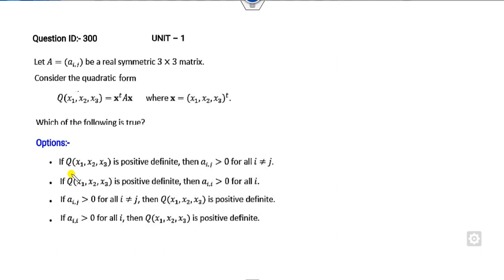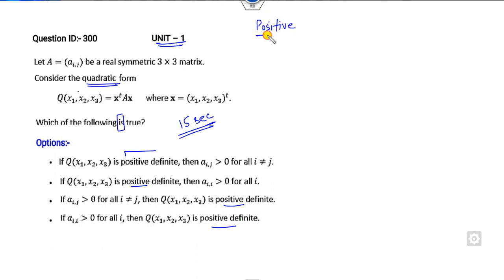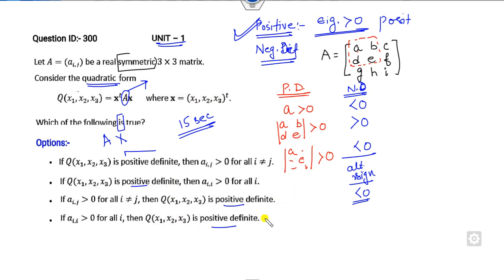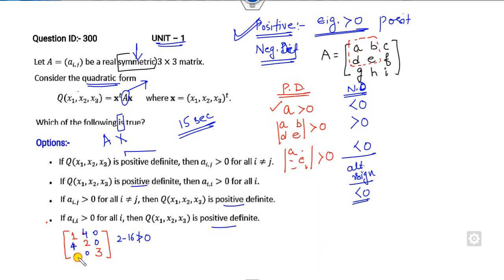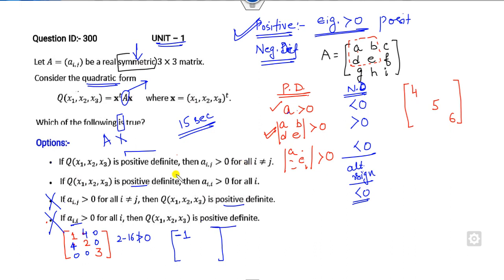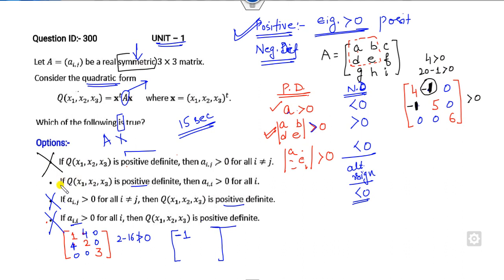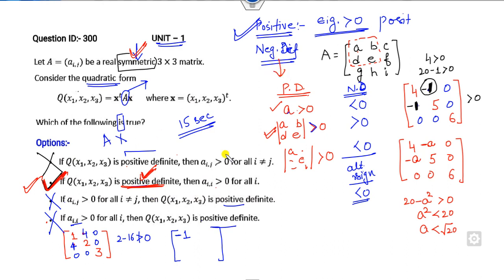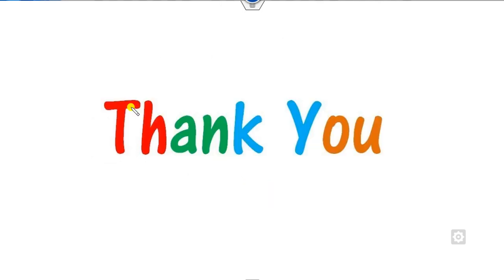Quadratic form Question | CSIR NET Sept 2022 | Short Cut Tricks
This lecture explains question id 300 of Quadratic form questions csirnetmathematicalscience questions.